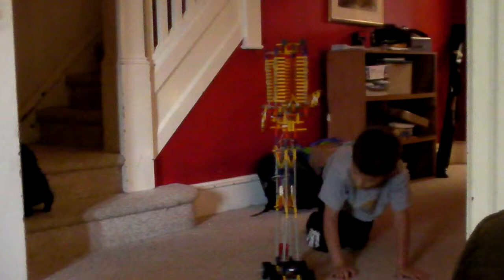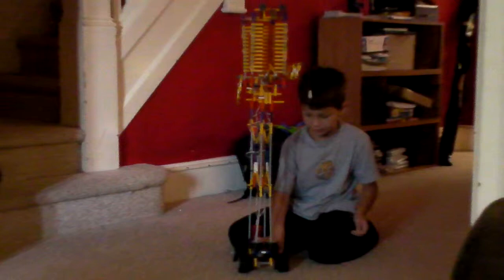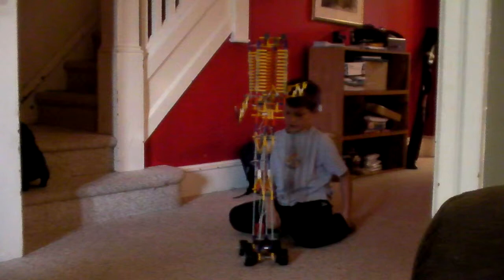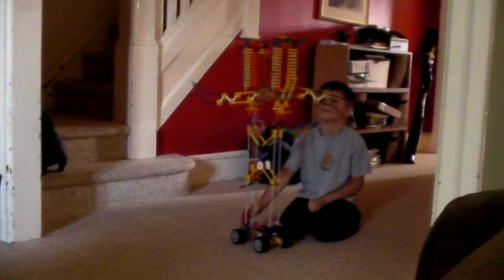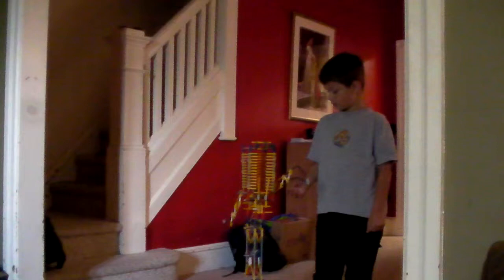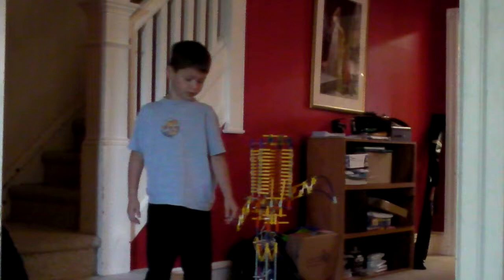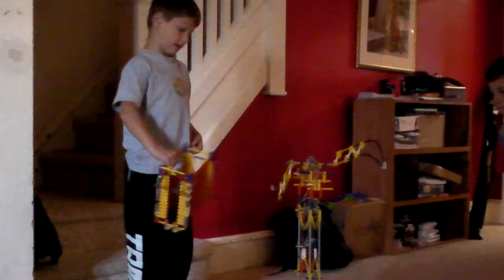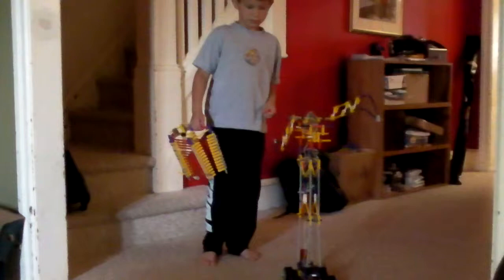Owen K'nex Robot-his own invention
My son put this together as a project for school. He's in second grade.